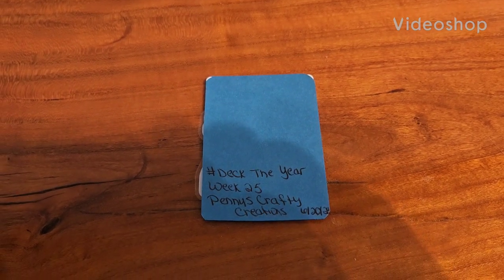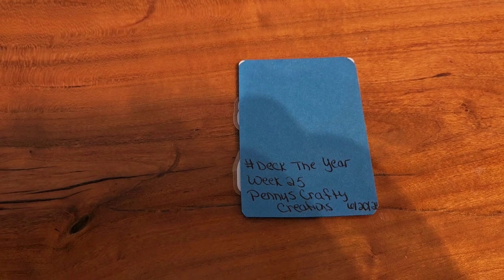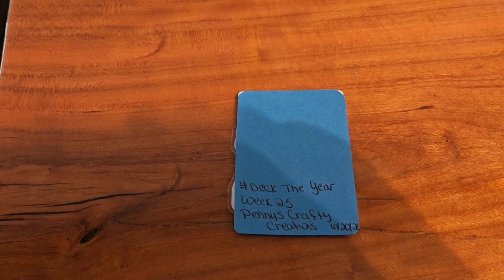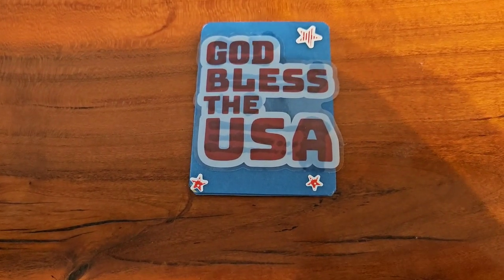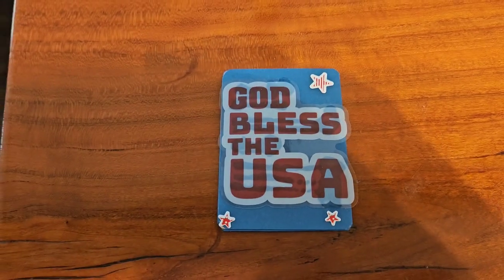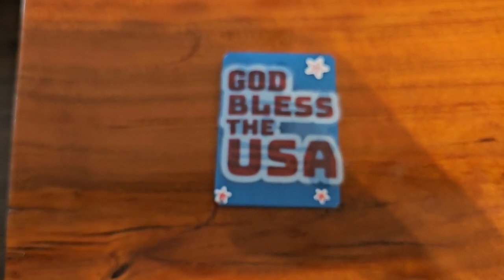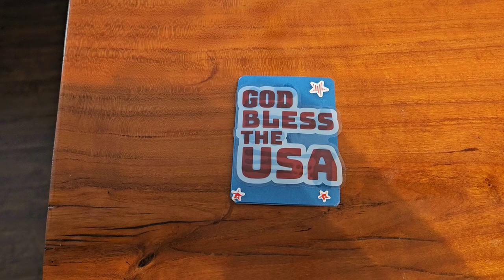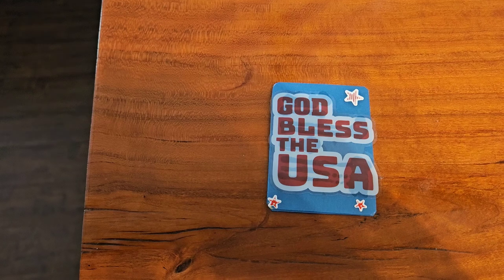decktheyear . Week 25 . @PennysCraftyCreations . 6.20.24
Come join in on the fun! We would love to have you. ❤️🤍💙

Friend Mail: Address upon request